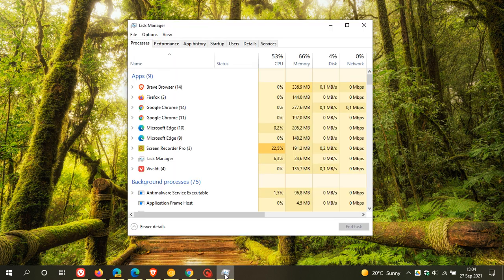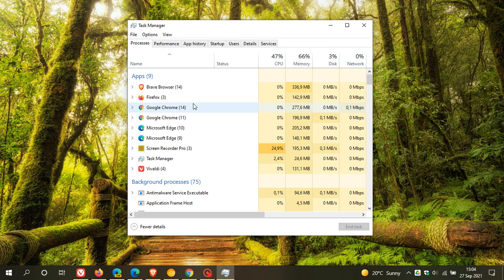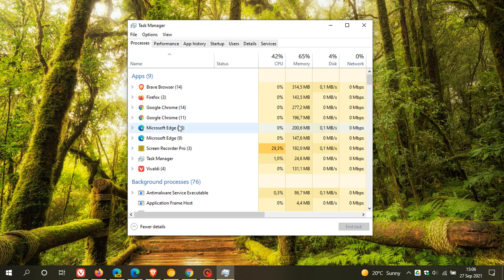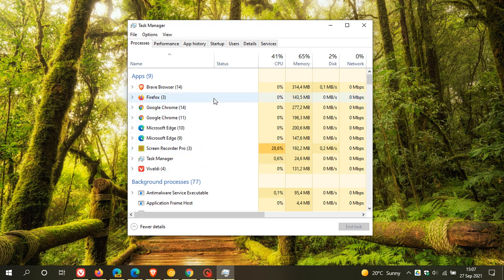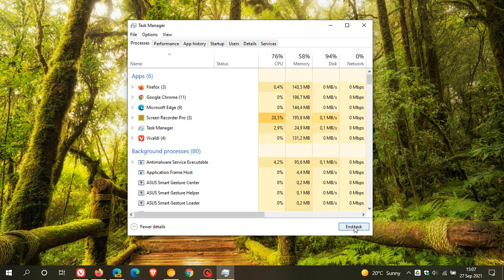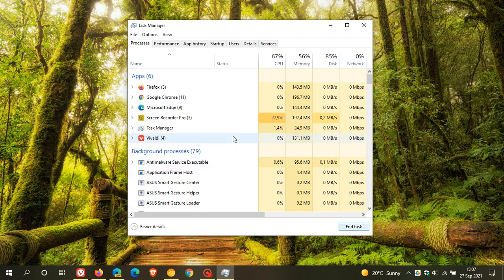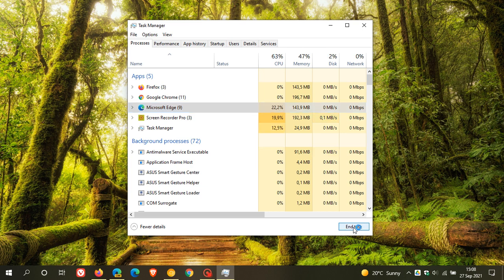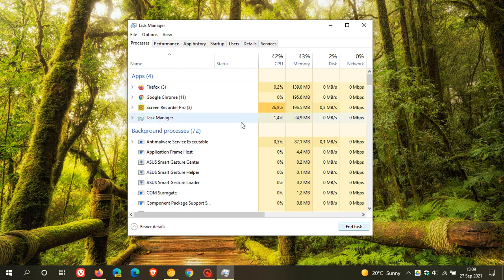Memory usage comparison between Chrome, Firefox and some other browsers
This is not an exact comparison, but a rough estimate of the memory used between the different browsers that I feature on this channel.